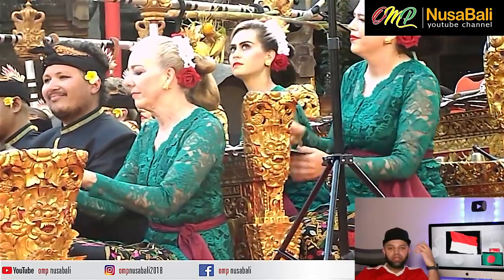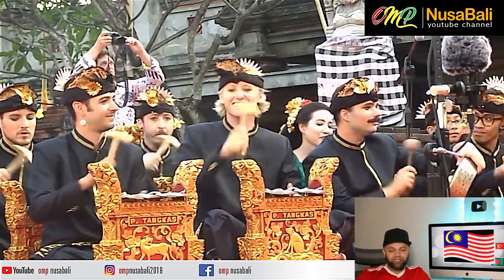BULE GANTENG AMERIKA JAGO MEGAMBEL DI PKB 2019 Reaction | Indonesia Reaction | MR Halal Reacts